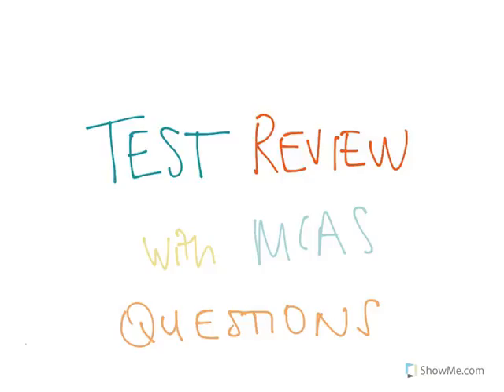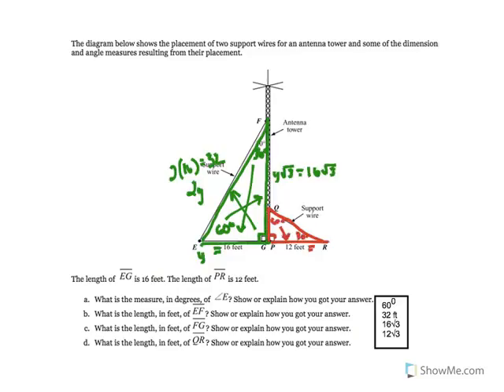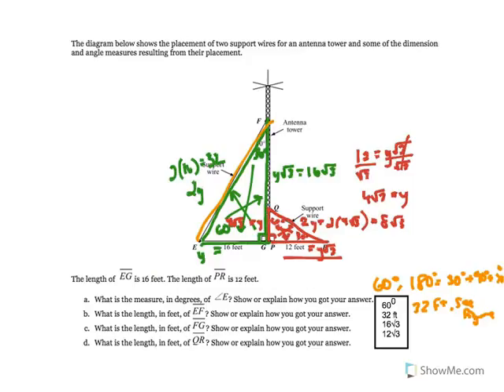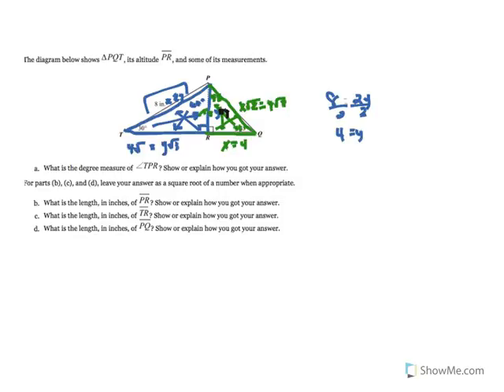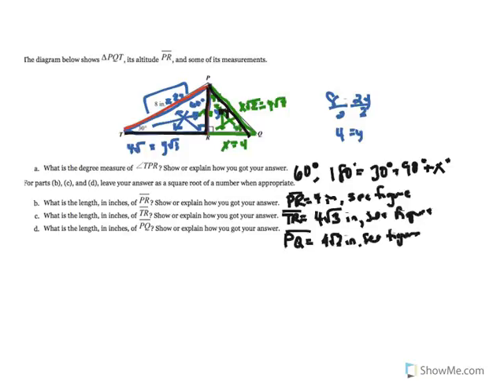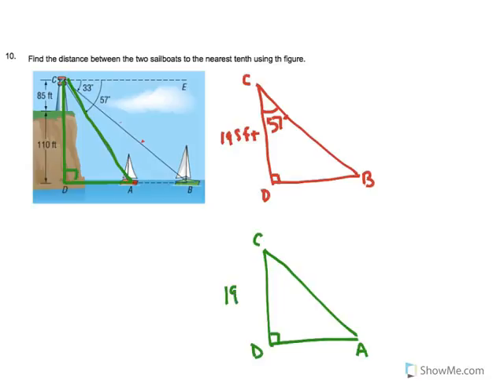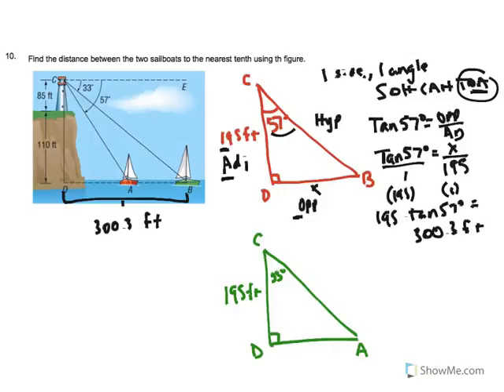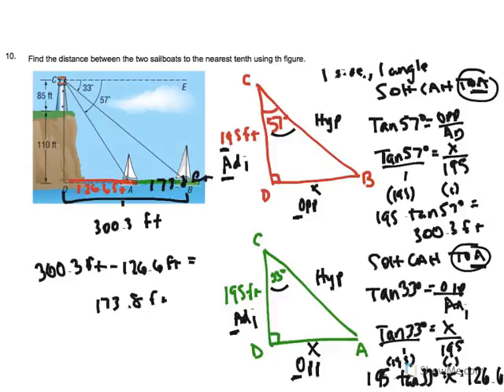TEST REVIEW: Special Triangles, Pythagorean Theorem, Trigonometric Ratios